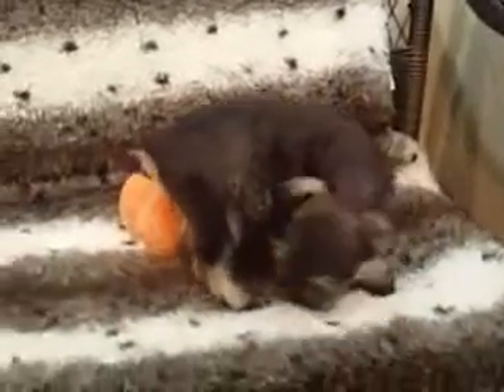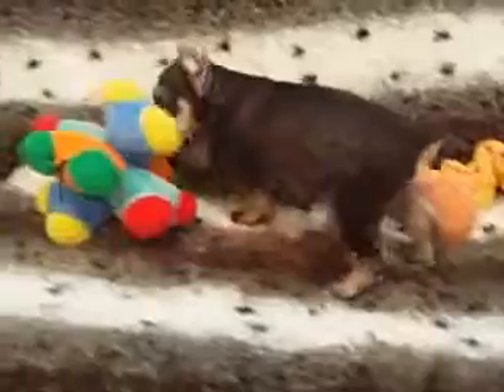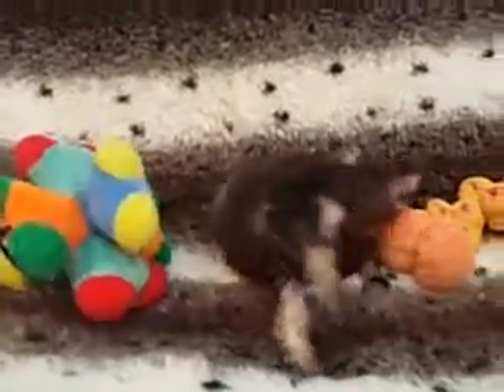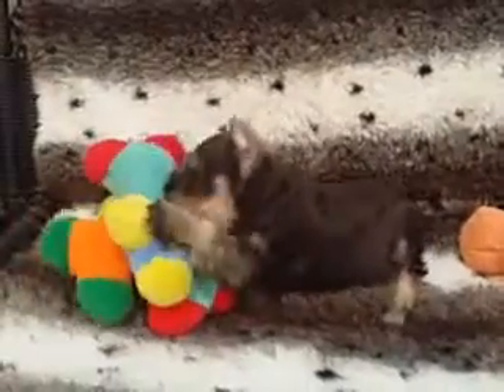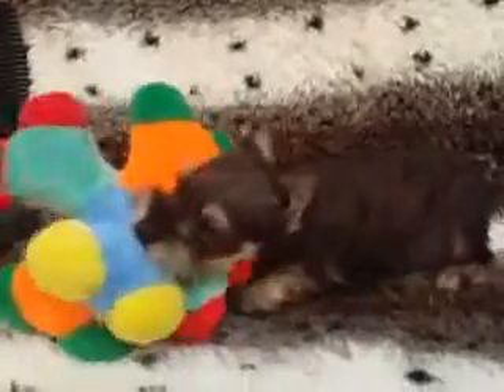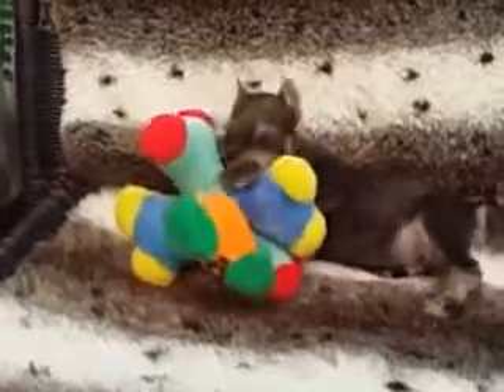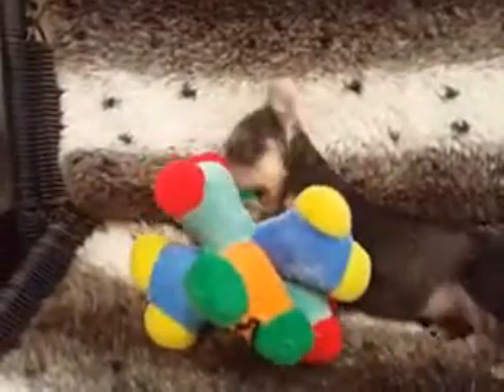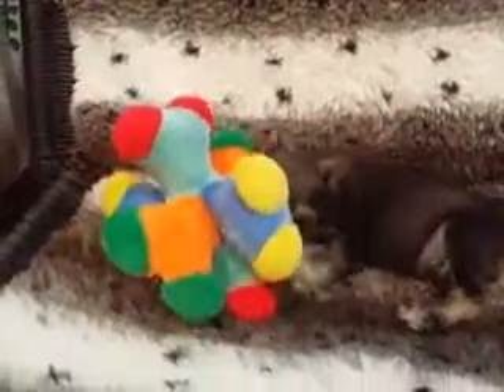Handsome Male Mini Schnauzer!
Miniature Schnauzers are a dog breed whos got it all in one small package: intelligence, affection, an extroverted temperament, humor, and a personality thats twice as big as he is.